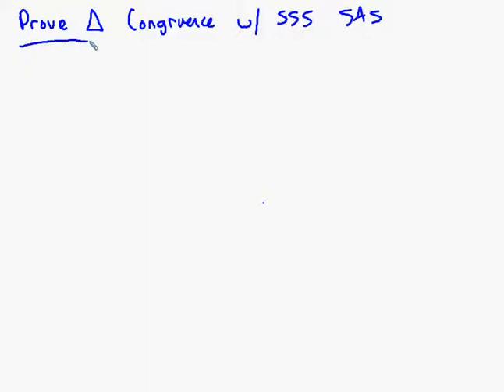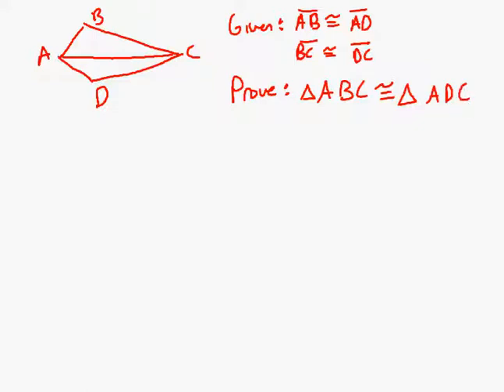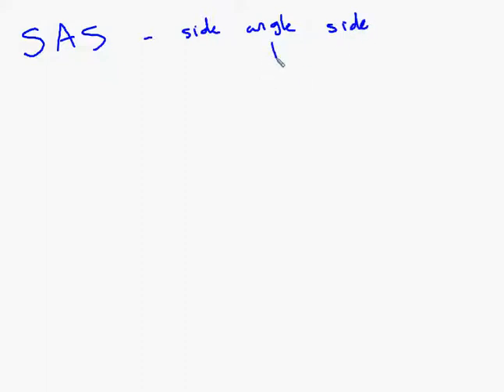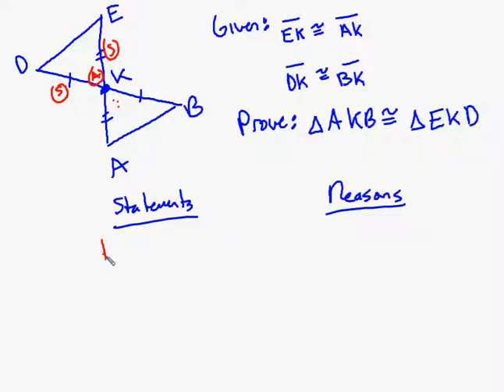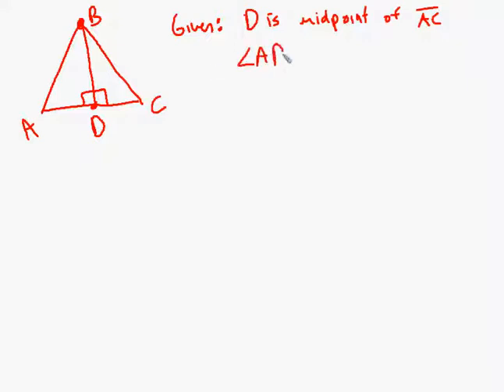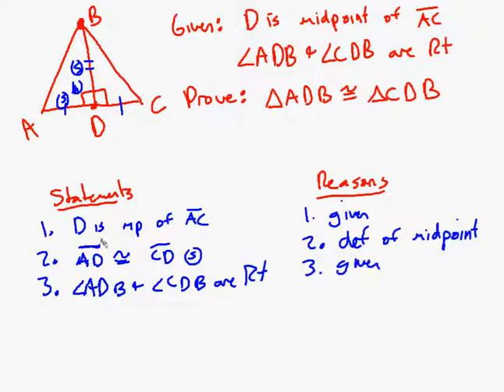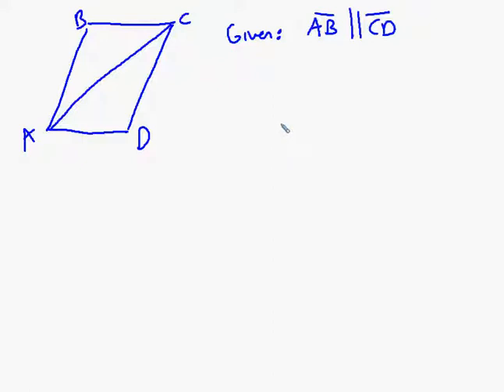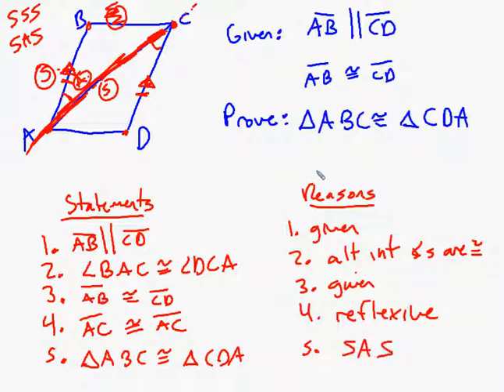Geometry - Chp 4 - Section 2